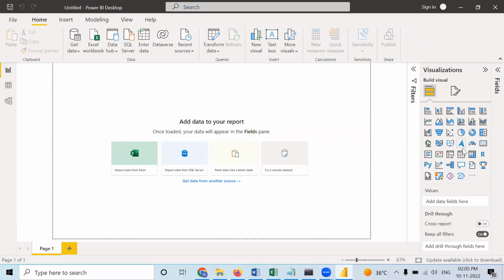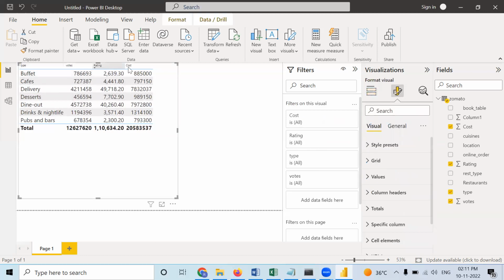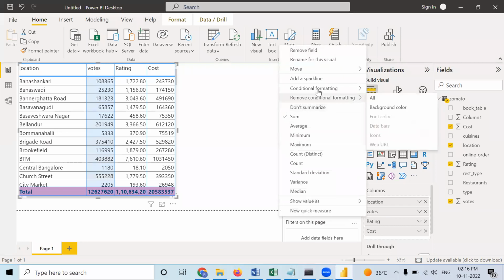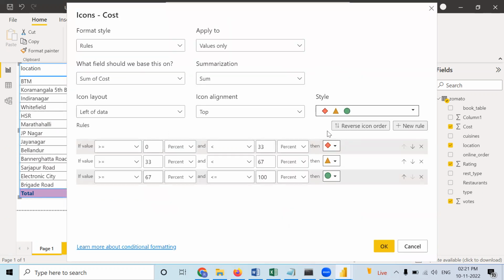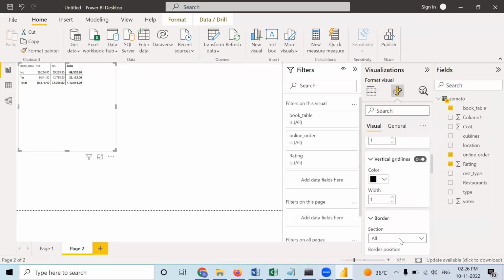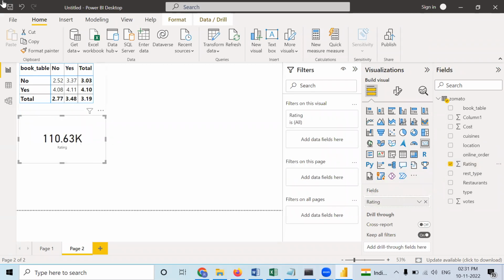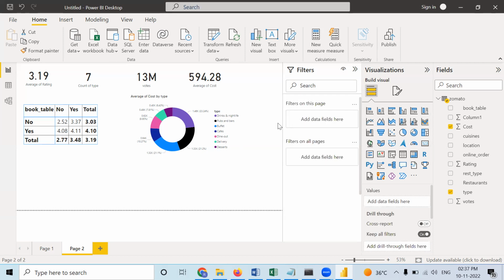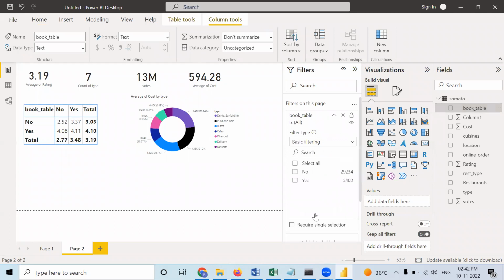TABLE_MATRIX_FILTER_CARDS_SLICER